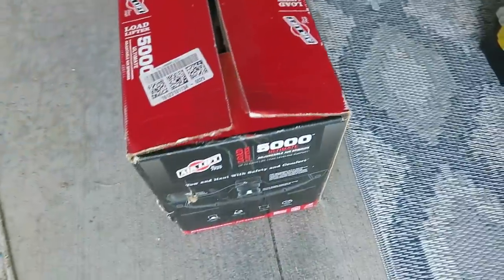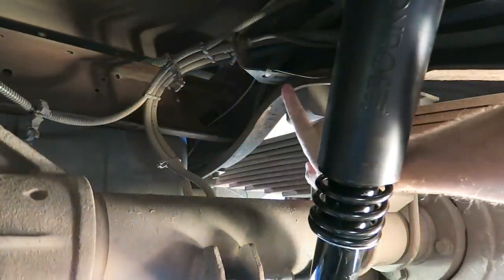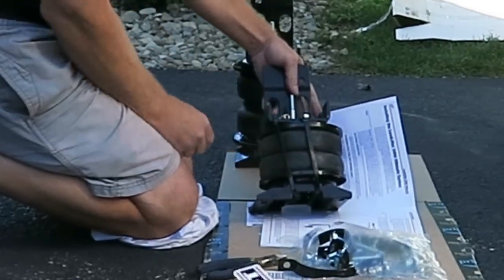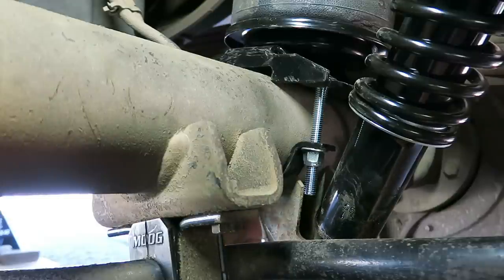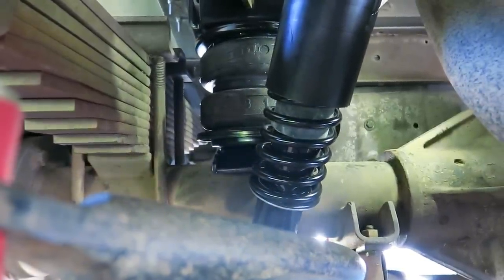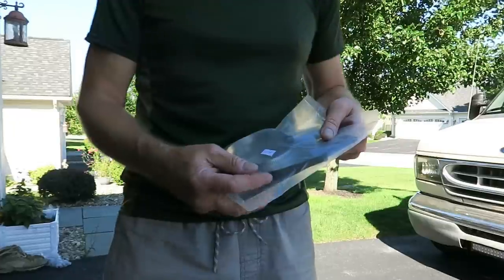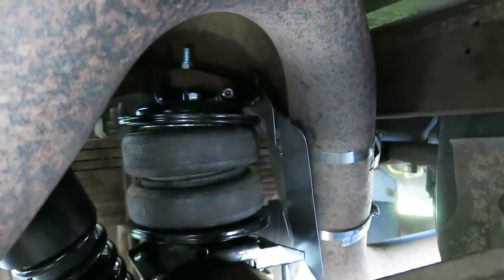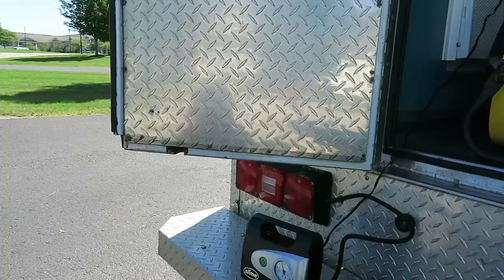The Last Upgrade To The Rig And I Had A Failure - Watch Me Install Them And See What I Did Wrong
I did the rear air bag install on the rig and everything went well - I thought. The follow up video will have all the details of what I did wrong.

Air Lift 88131 LoadLifter 5000 Ultimate

## To get stickers, t-shirts, hoodies and other gear visit us
## Send us a gift from our Wish List

My name is David and with my dog Lefty we live full time in our ambulance conversion RV. I made this change to my life and you can too!

The Campulance is a 2002 Ford E450 Marque Commando 164 Class III ambulance powered by the Ford 7.3l Powerstroke turbo diesel engine and a 4 speed 4R100 transmission. Lefty is a 65lb Staffordshire Terrier (best I can tell) that came from the Verona Street Animal Shelter in March 2014 at the age of 9 months. We have been living full time in the campulance since July 2019.